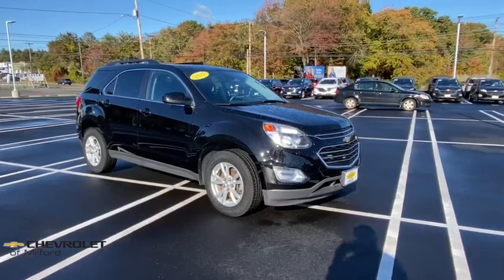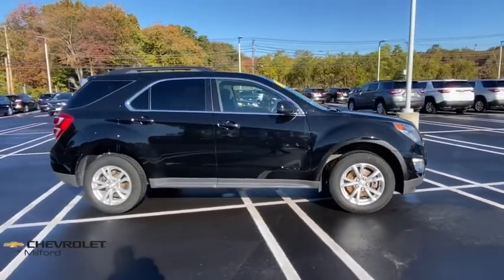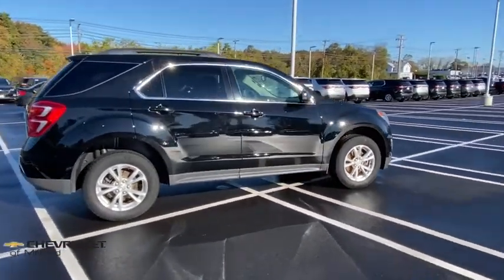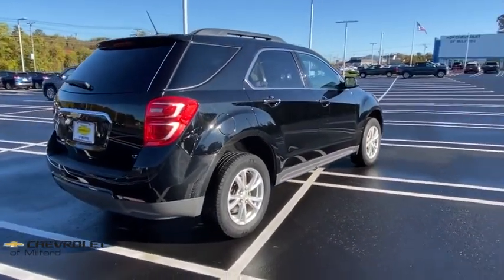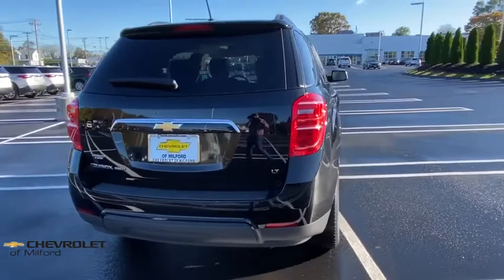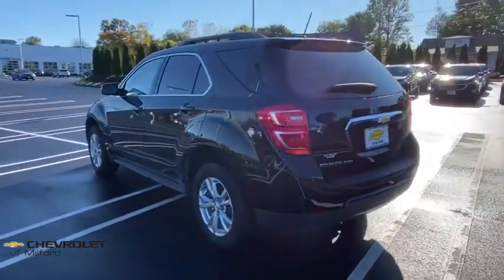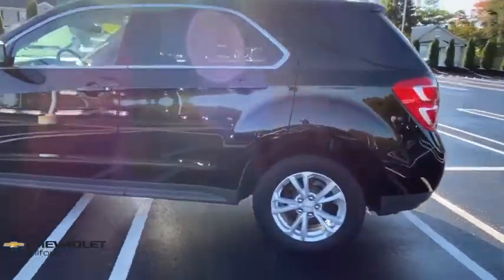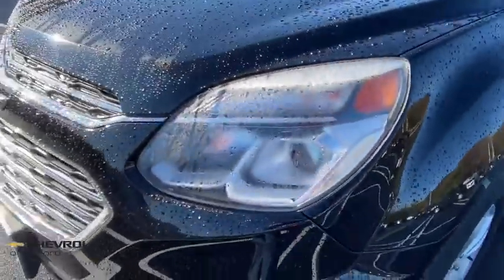2017 Chevrolet Equinox Milford, Stratford, West Haven, New Haven, Bridgeport, CT UC4345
Black Used 2017 Chevrolet Equinox available in Milford, Connecticut at Chevrolet of Milford. Servicing the Stratford, West Haven, New Haven, Bridgeport, CT area.

We offfer online purchase with at home or curbside delivery for your safety and the safety of our staff.brbrBlack 2017 Chevrolet Equinox LT 1LT AWD 6-Speed Automatic with Overdrive 2.4L 4-Cylinder SIDI DOHC VVTbrbr20/28 City/Highway MPGbrbr30 DAY EXCHANGE POLICY Valid on any pre-owned vehicle purchased. If you dont love your purchase for any reason bring it back and well exchange it for another for the same price you paid towards any other vehicle in stock! Nobody does that but Chevrolet of Milford! Call Chevrolet of Milford at to speak with one of our factory trained product specialists today!brbrAwards:br * JD Power Dependability Study * 2017 KBB.com 10 Most Awarded Brands